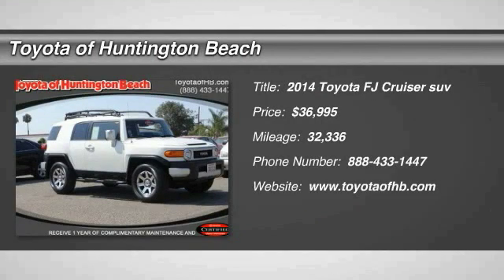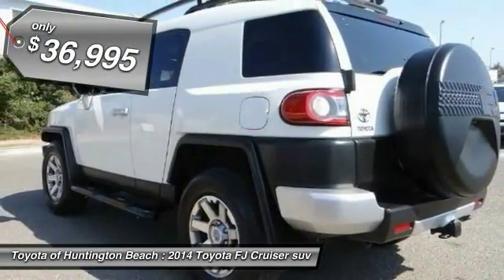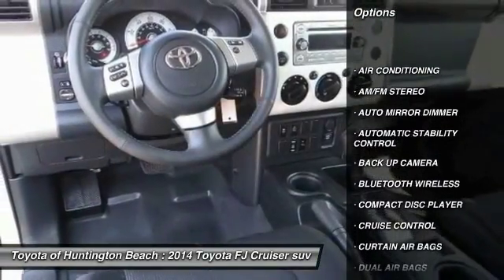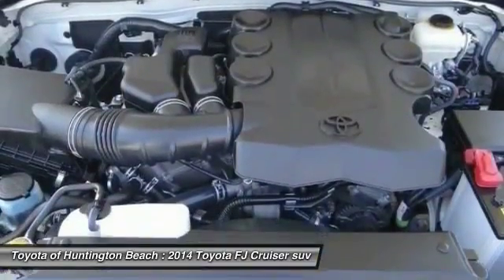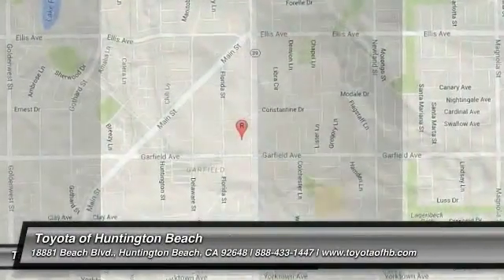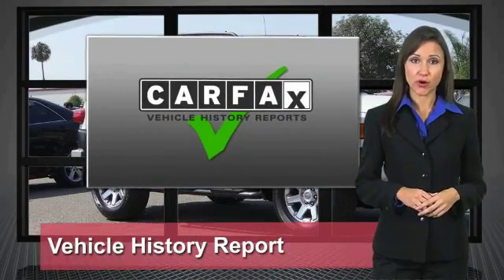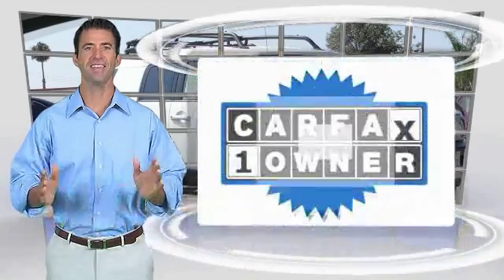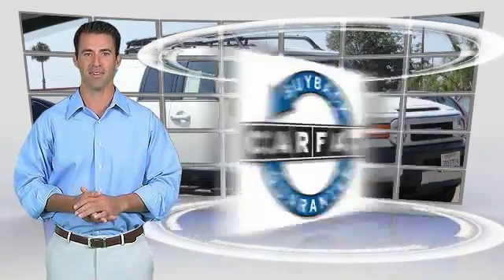2014 Toyota FJ Cruiser Toyota Of Huntington Beach 360409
2014 Toyota FJ Cruiser RWD 4dr Auto

18881 Beach Blvd.

TOYOTA OF HUNTINGTON BEACH PROUDLY SERVING ORANGE COUNTY, HUNTINGTON BEACH, COSTA MESA, GARDEN GROVE, IRVINE, WESTMINSTER, AND SURROUNDING SOUTHERN CALIFORNIA LOCATIONS. THIS WHITE 2014 Toyota FJ CRUISER IS EQUIPPED WITH A Engine: 4.0L V6 DOHC 24V w/VVT-i -inc: aluminum alloy block w/aluminum alloy head, AUTOMATIC TRANSMISSION, AND RECEIVES AN ESTIMATED 16 City/20 Hwy MPG. OR VISIT US AT 18881 BEACH BLVD HUNTINGTON BEACH, CA 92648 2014 Toyota FJ CRUISER RWD 4dr Auto Stock #: 360409 | VIN: JTEZU4BF8EK013591 | 2014 Toyota FJ Cruiser RWD 4dr Auto Toyota of Huntington Beach